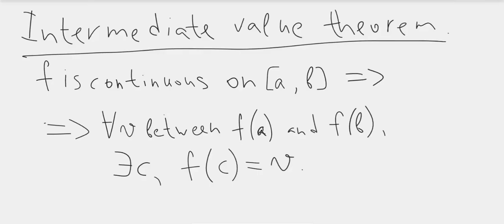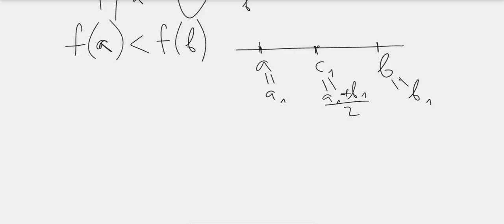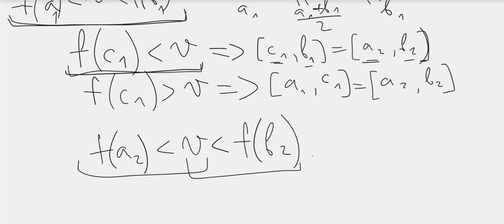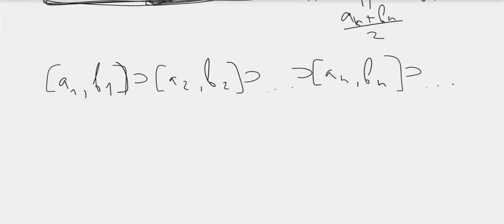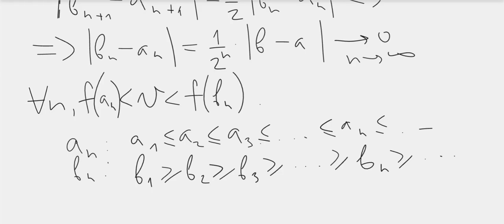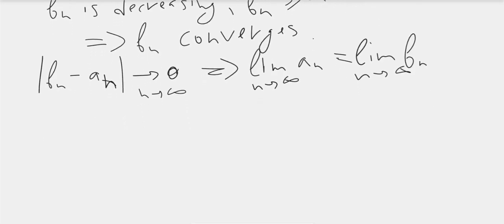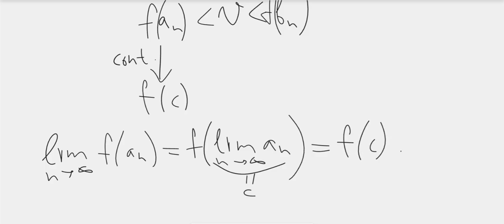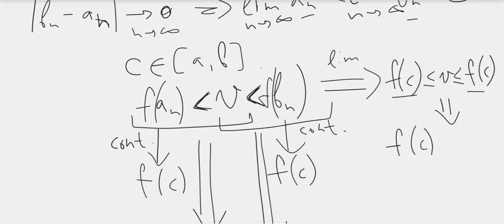Intermediate value theorem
Episode 23.

The intermediate value theorem. A function $f$ that is continuous on the interval $[a,b]$ takes on $[a,b]$ all intermediate values between $f(a)$ and $f(b)$. In other words, for any $v$ between $f(a)$ and $f(b)$, there exists $c \in [a,b]$ such that $f(c)=v$.